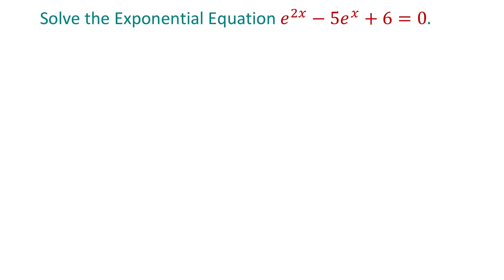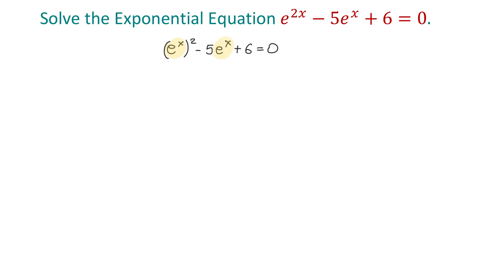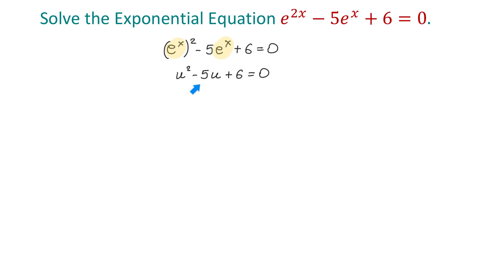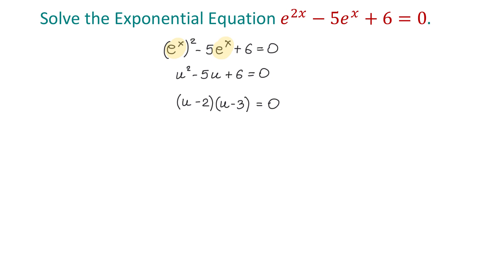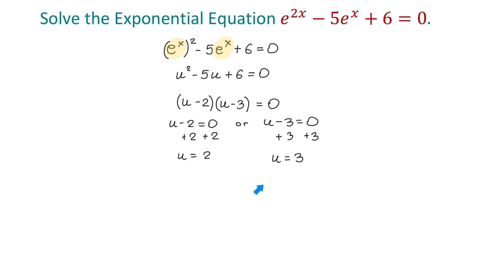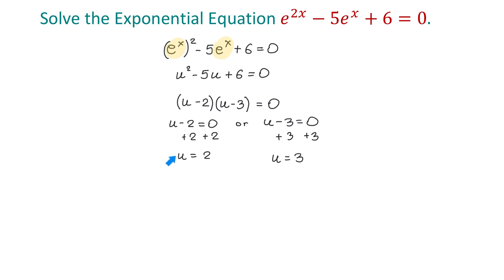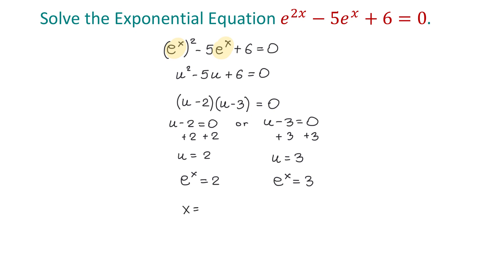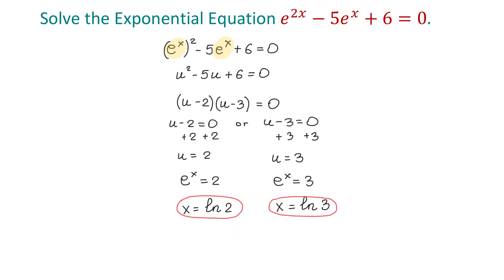Solve the Exponential Equation e^(2x)-5e^x+6=0 - Step-by-Step Explanation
Use substitution, factoring, and logarithms to solve the exponential equation e^(2x)-5e^x+6=0.